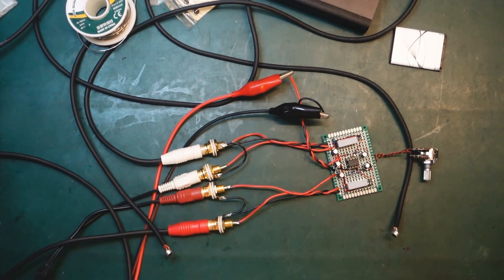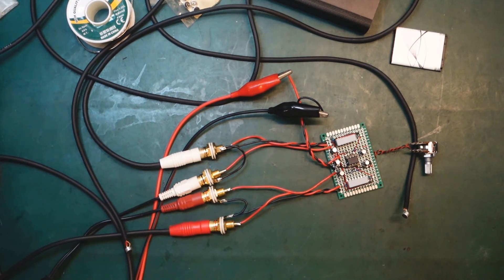Building a Microphone and Line Level Amplifier - Part 1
Small project building a stereo microphone and amplifier for recording. Part 1 the amplifier circuit, build and a quick test